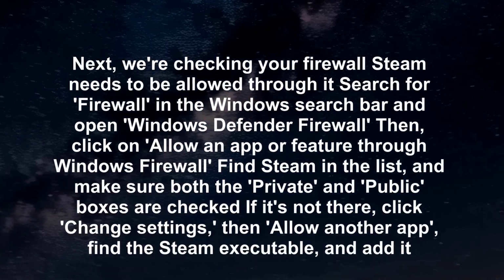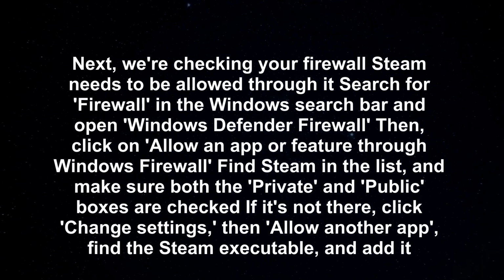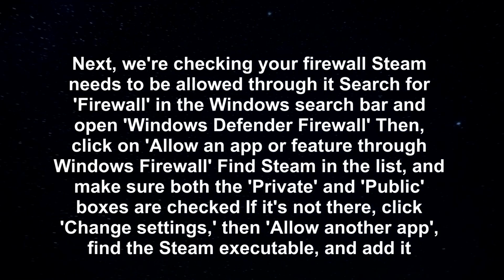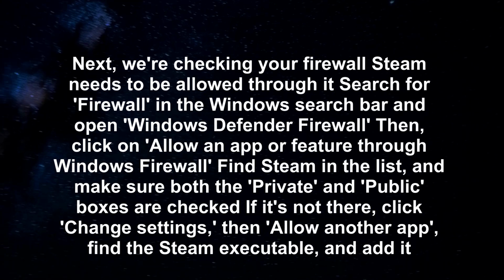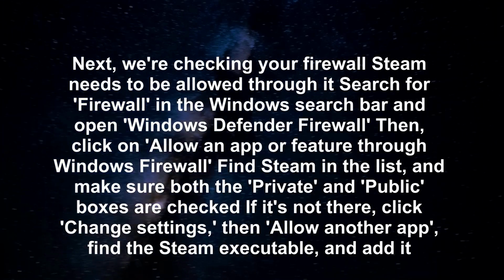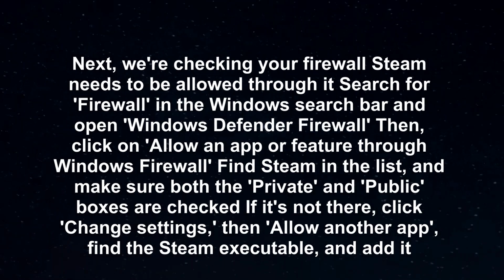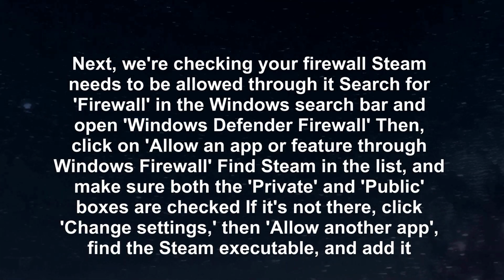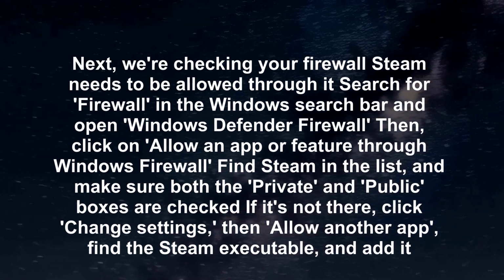HOW TO CORRECTLY FIX STEAM NO CONNECTION ERROR - Julia'sTutorials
HOW TO CORRECTLY FIX STEAM NO CONNECTION ERROR offers troubleshooting tips for resolving the "No Connection" error on Steam, a popular gaming platform, providing solutions related to internet connectivity, firewall settings, and Steam client configurations to restore access to online games and features.

00:00 Intro
00:12 Check Internet Connection
00:23 Windows Firewall Settings
00:43 Restart Steam
00:52 Clear Download Cache